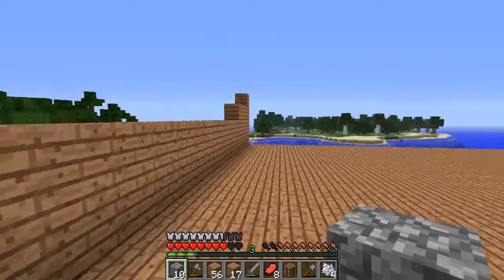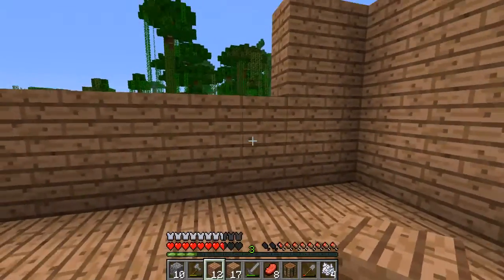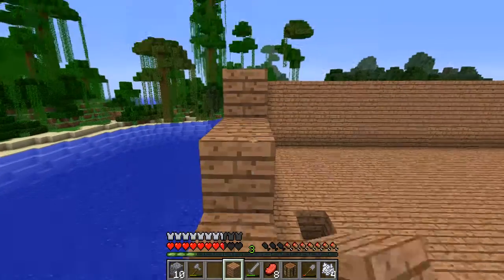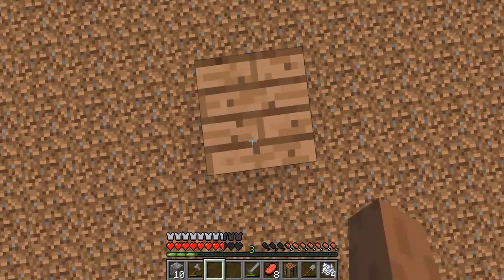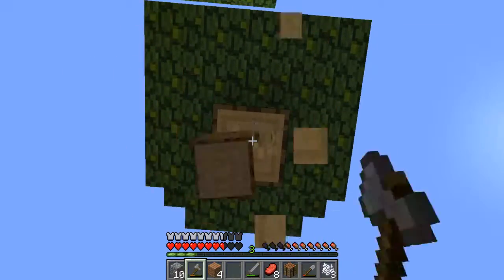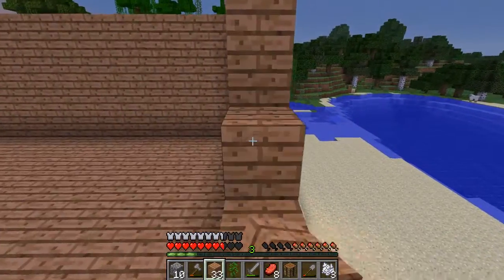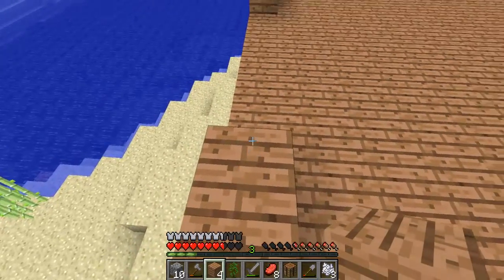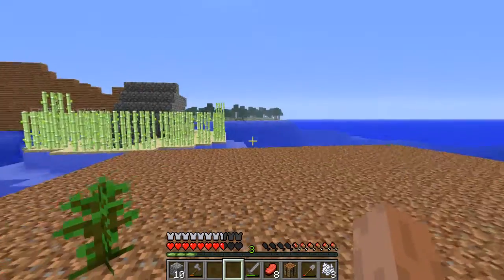NeoBanned Play's Minecraft Episode 11: AHAHA, She Said BAWLS!!!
Contest NeoBanned Details
Would you like to win up to $45 worth of iTunes cards? All you have to do is
1. Like This Video
3. Email the special word found in this video aswell as your Youtube name (And many of my other videos) to and your name will be entered to win. After your name is entered once, every 5 times you Email me the correct secret word your name will be entered again for chance to win up to 3 of the 3 $15 dollar iTunes cards (Draw date will be on Jan 1, 2013).
Your name can be entered as many times as you want to strengthen your chances of winning all 3 cards.
I am determined to make a series that lasts 20 videos or longer :)